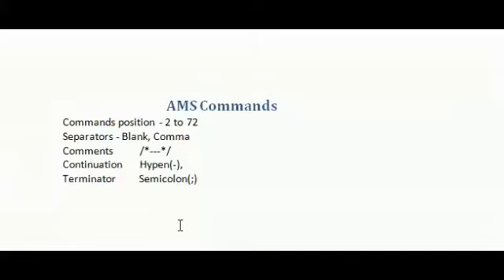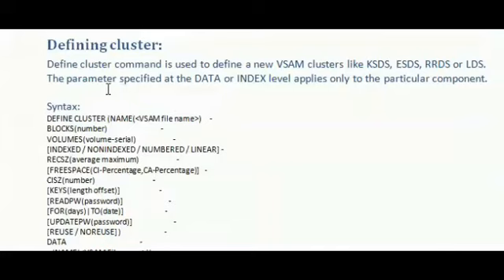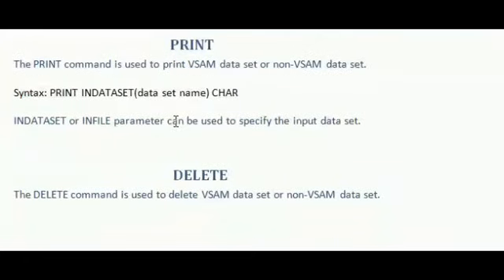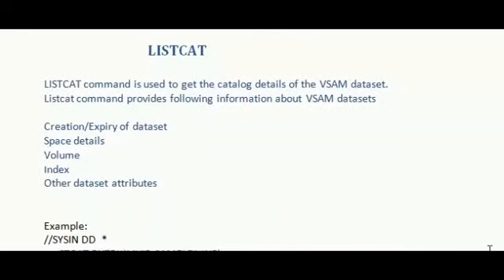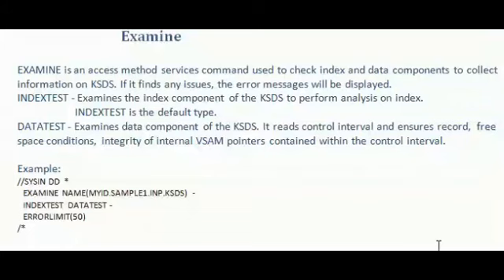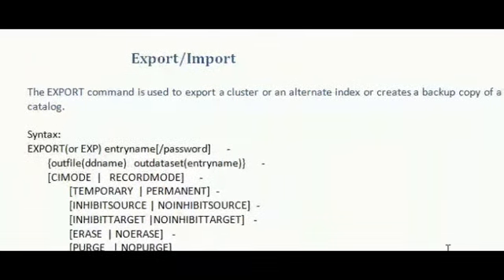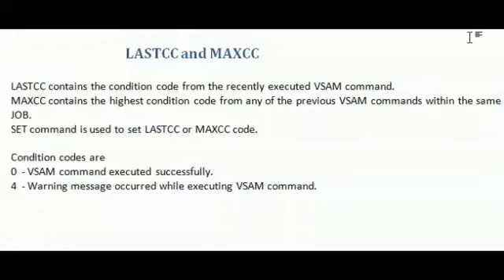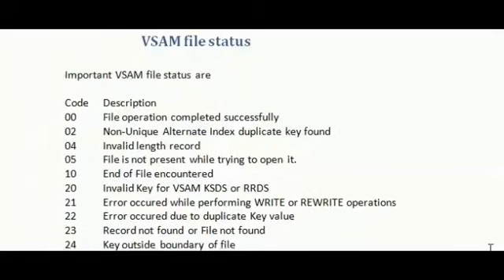VSAM - AMS Commands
VSAM data set information can be retrieved using AMS commands (Access  Method  Services). AMS uses IDCAMS to handle a variety of functions such as  creating,  printing datasets, or  listing catalog information, etc.,

Structure of AMS command:
Commands position - 2 to 72
Separators - Blank, Comma
Comments          /*---*/
Continuation      Hypen(-), plus sign(+)
Terminator         Semicolon(;)

These are the commonly used VSAM commands which are used to perform certain operations on VSAM datasets.
  Define
  Repro
  Print
  Delete
  Alter
  Listcat
  Examine
  Verify
  Export/Import